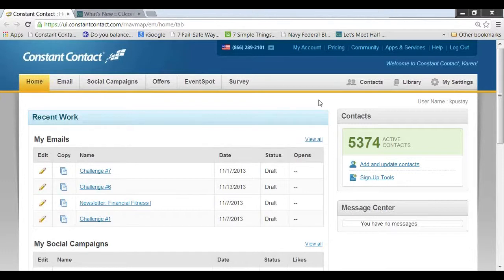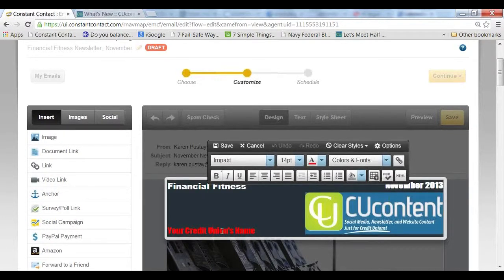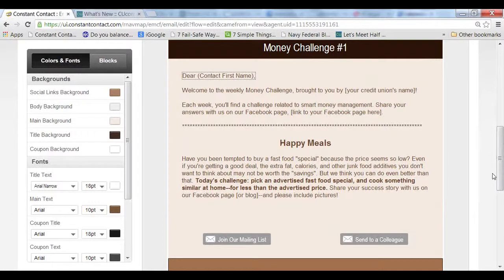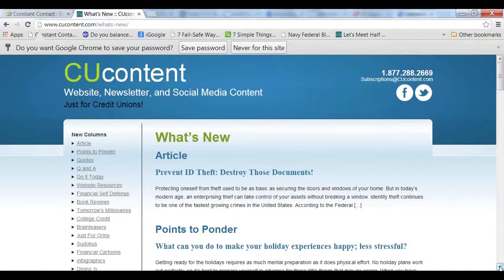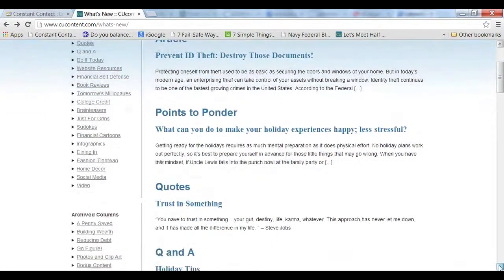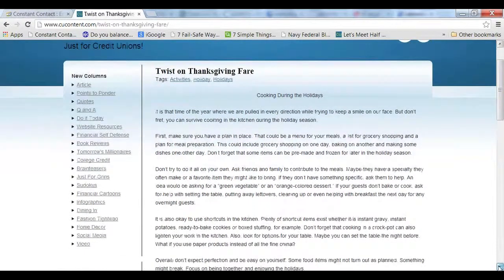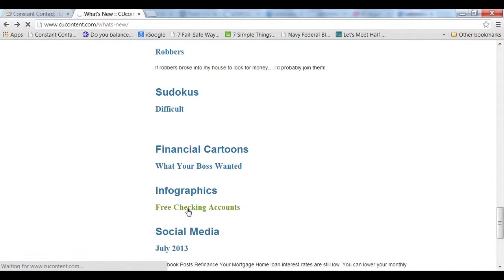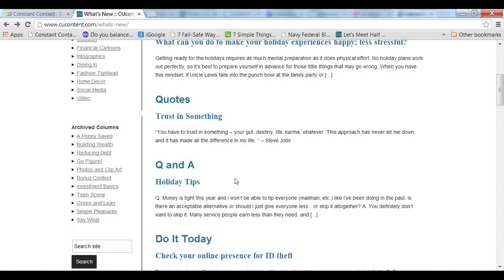CUcontent Demo 1113